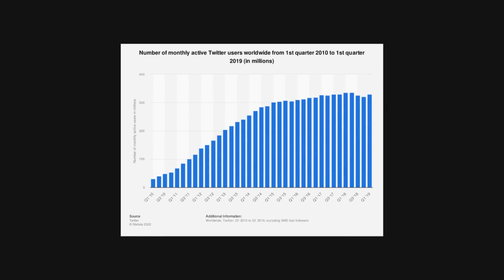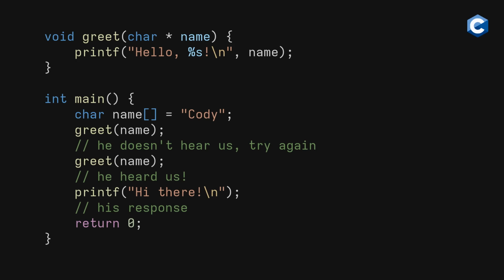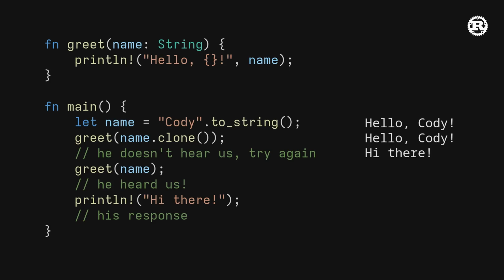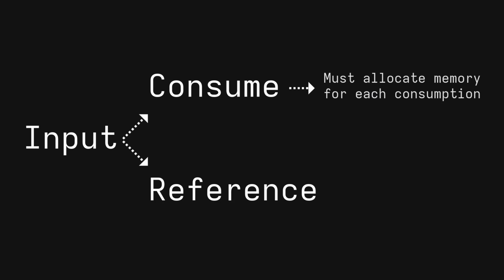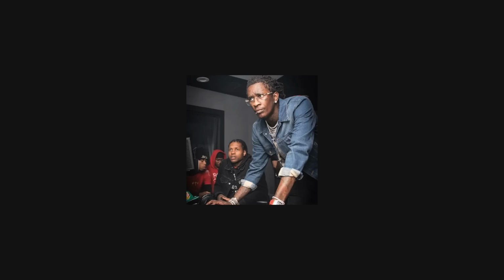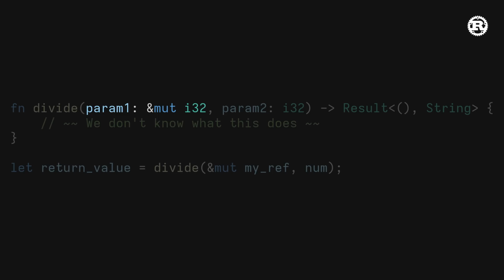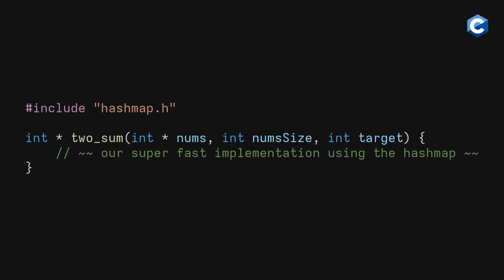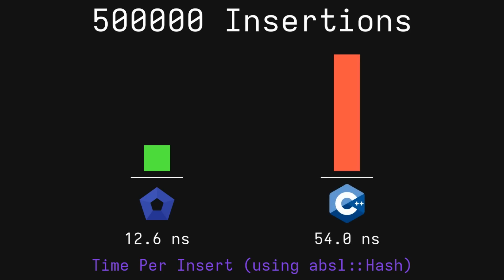Rust: When C Code Isn't Enough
When companies have gigantic code libraries written in C and filled with technical debt, they look to Rust to save them.